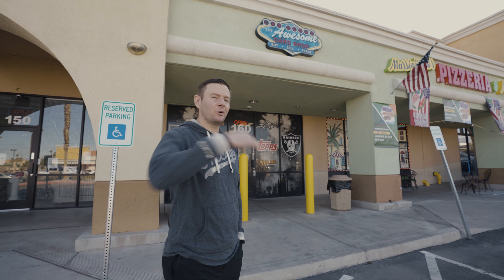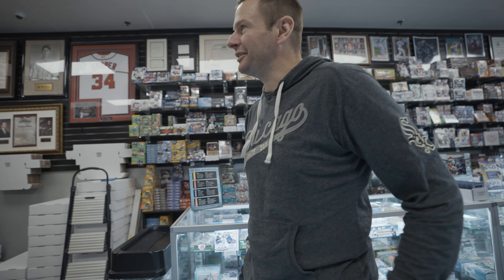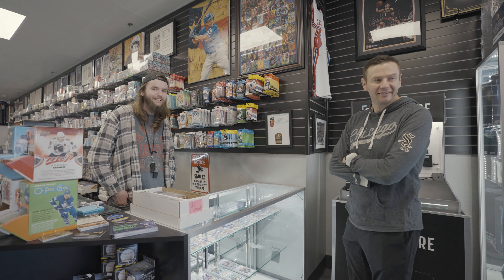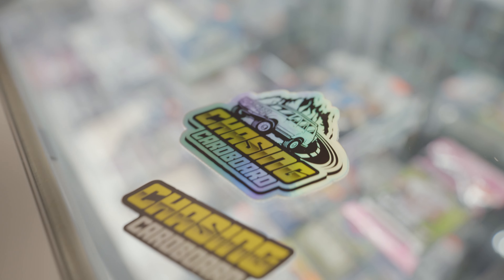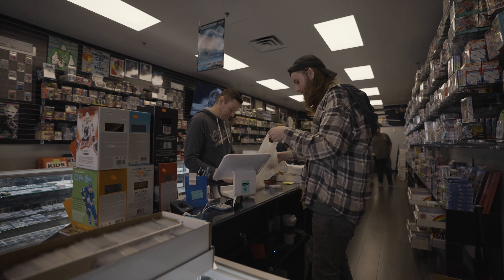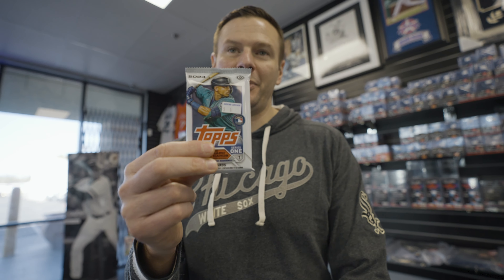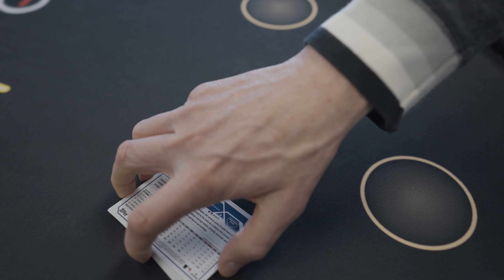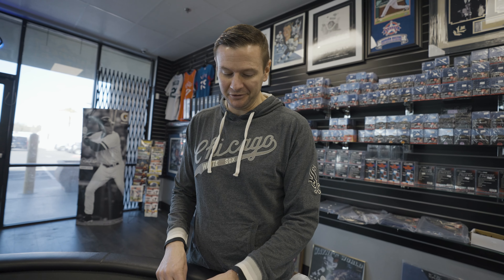Vintage Chasing Cardboard Pick-ups at the Awesome Card Shop - Las Vegas!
When in Las Vegas, please visit The Awesome Card Shop.  The staff were amazing, and the selection was fantastic!

Also, please check out Chasing Cardboard if you haven't already subscribed...The 1950 Bowman Roy Campanella featured in this video, was purchased by the show and sold at The Awesome Card Shop.

And finally a big thank you to my nephew, Ryan, for filming and editing the video.  Here is a link to his film crew's YouTube channel below...